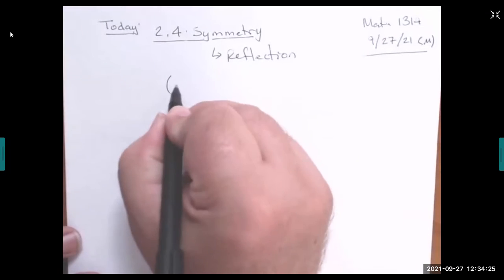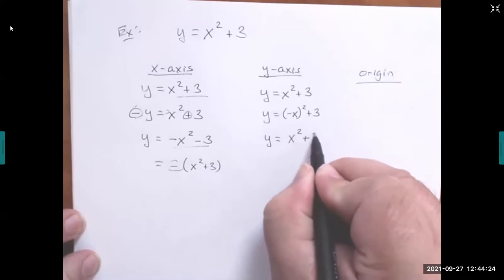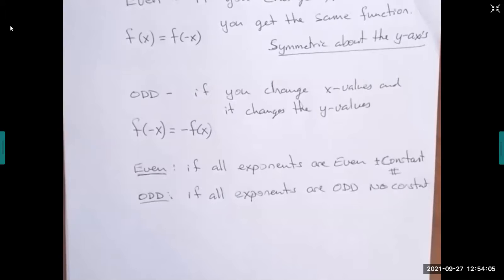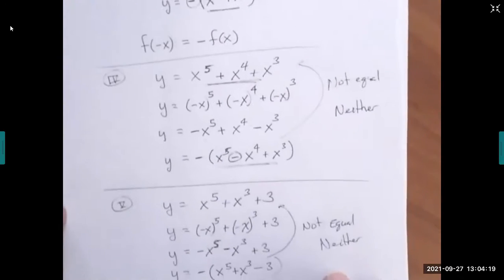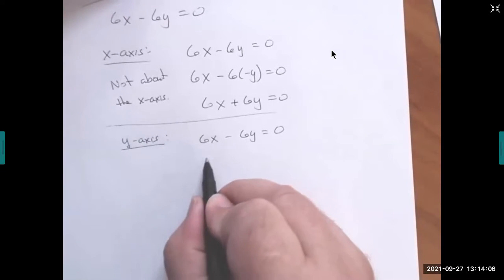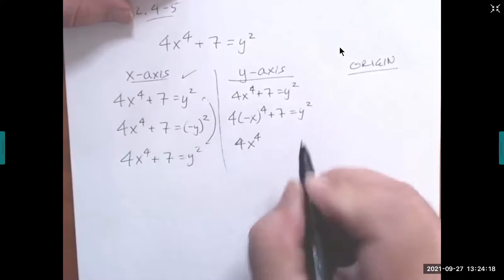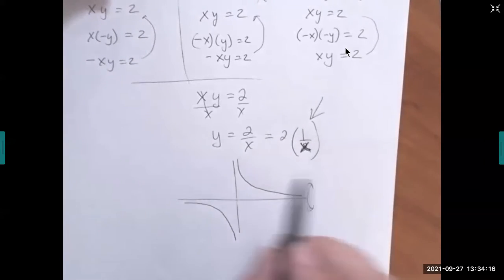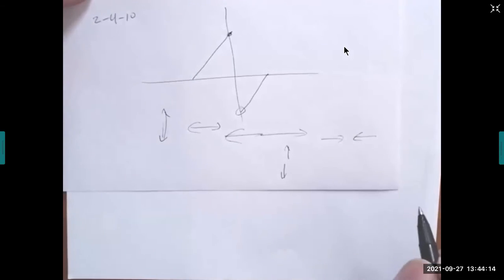MATH 1314 LECTURE VIDEO Tuesday 9 27 21 CH 2 SEC 4 plus HW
MATH 1314 LECTURE VIDEO Tuesday 9 27 21 CH 2 SEC 4 plus the step-by-step solutions for the HOMEWORK Assignment for SECTION 2 4